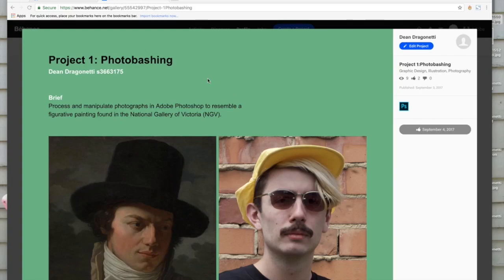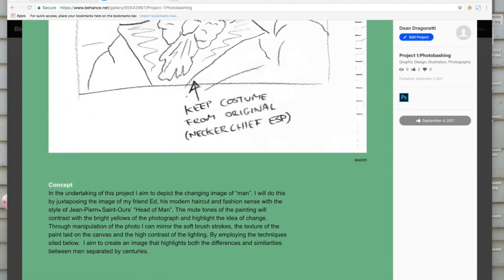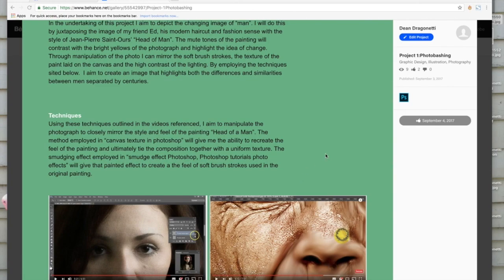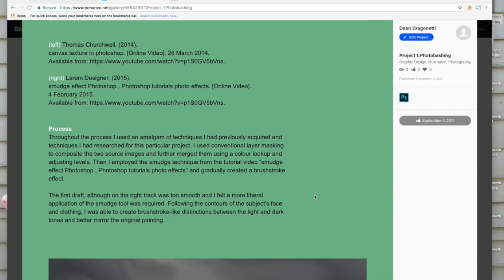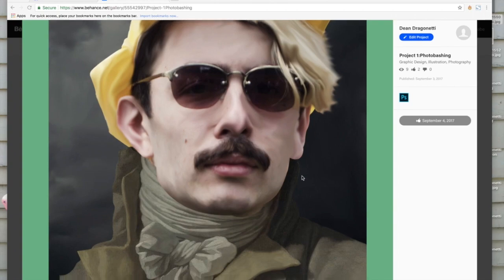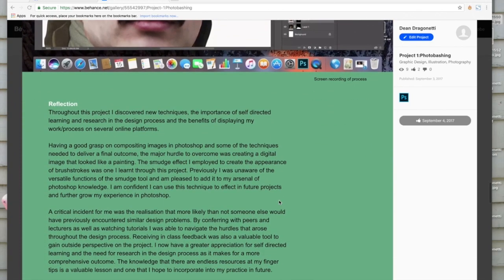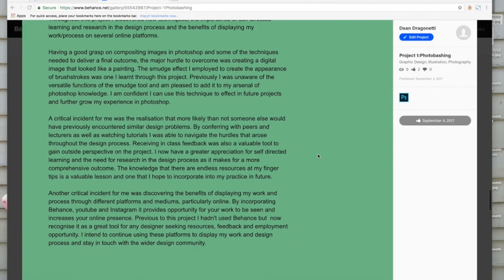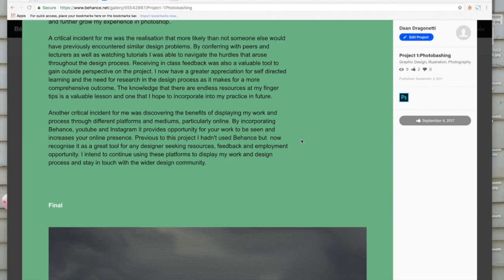Photobashing, Presentation Video